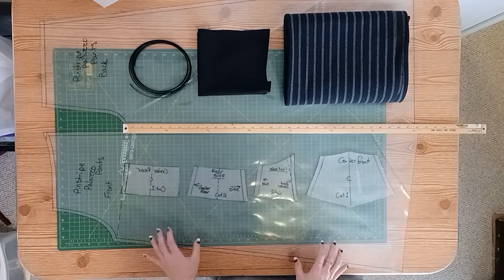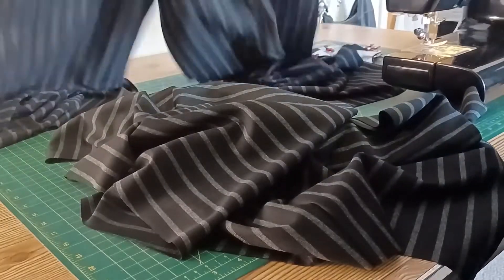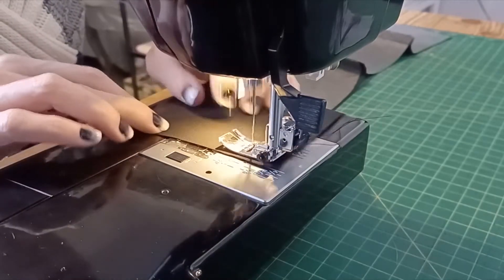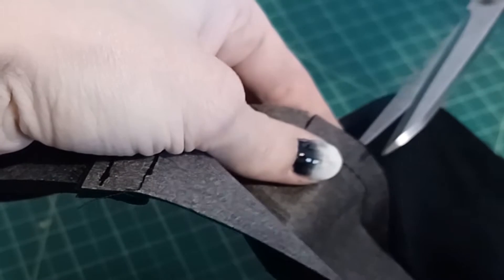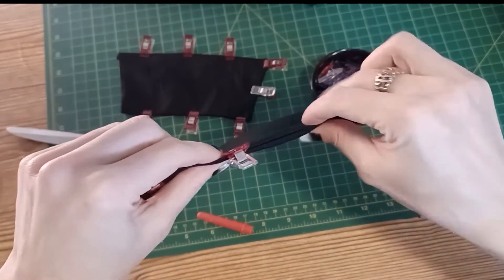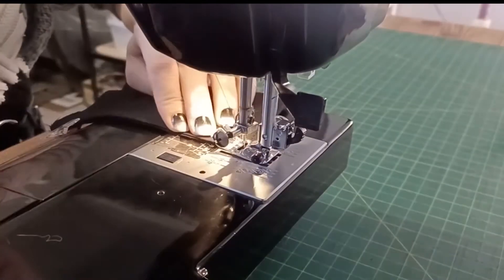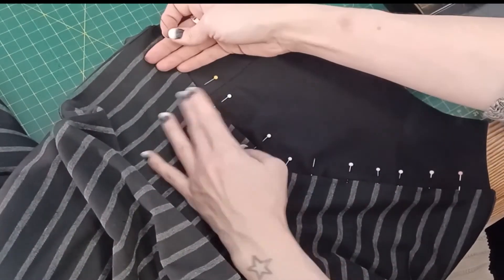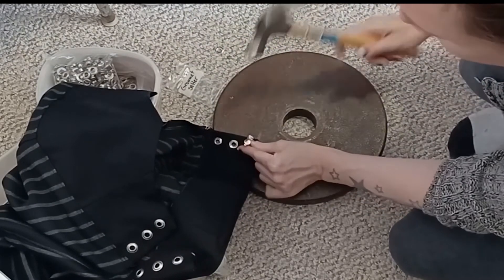Penelope Palazzo Pants Instructions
This Video is the instructional portion of the Palazzo Pants Sewing Pattern that you can find on my Etsy,

MATERIALS:
2.2 meters (2.5 yards) main fabric
.5 meters (.6 yards) waistband fabric
.75 meters (.9 yards) fusible stabilizer
.9 meters (1 yard) of 6mm (1/4") stitchable boning
1.5 meters (1.7 yards) of lacing for ties
1 invisible zipper (the second is optional)
12-16 pieces of 6mm (1/4") grommets
2 sets of hand sew in, bra closures

Suggested Main fabric:
light weight wool, medium weight cotton-poly blend, or any medium weight fabric with very little to no stretch.

Suggested Waistband fabric:
medium weight cotton, quilting cotton, or any other medium weight material with a dense weave and absolutely no stretch.

For personal non-commercial use only.
You are not authorized to sell finished products you created with the help of my patterns. By buying this pattern, you agree to this.